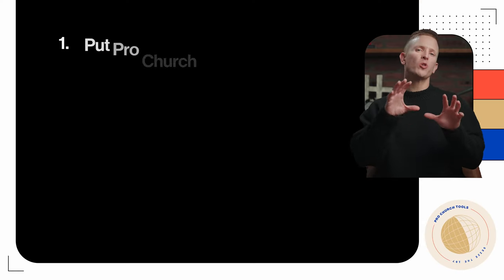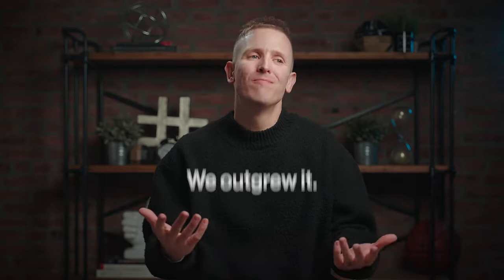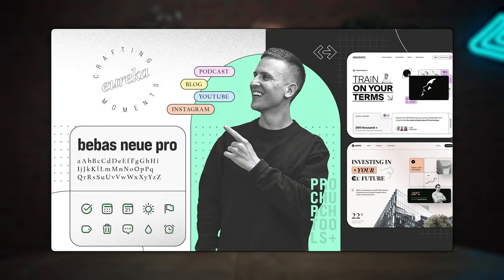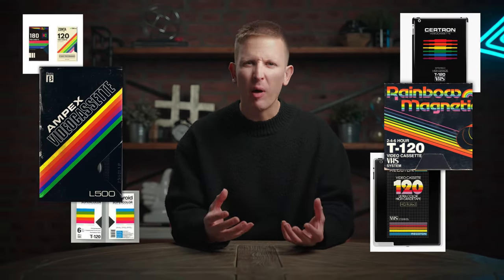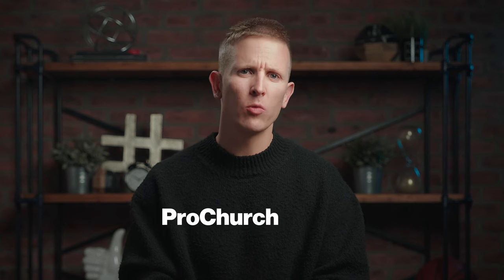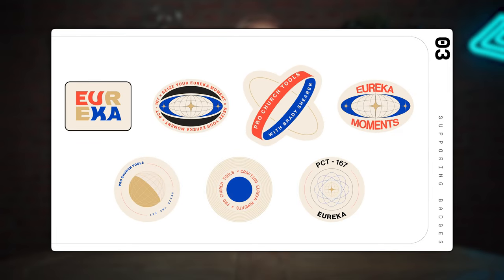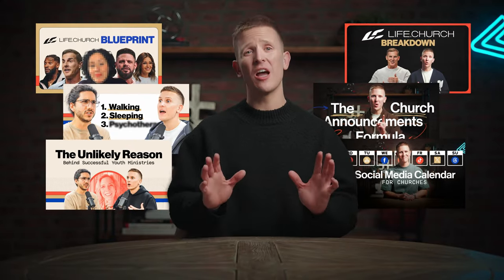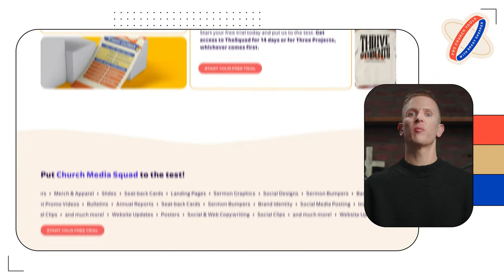The new Pro Church Tools logo revealed…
I'm excited to present the brand new Pro Church Tools branding. It was my goal this year to do a fresh rebrand of Pro Church Tools, redesign the logo, and launch a new website, marking our first major update in five years. Let's dive in.

Table of Contents:
0:00 - Intro
0:25 - History Of PCT Branding
1:32 - Challenges Of The Rebranding Process
2:48 - Eureka Moment
4:36 - Biggest Problem That Still Needed Solving
5:58 - The New Logo & Branding
7:56 - Who We Worked With: Church Media Squad